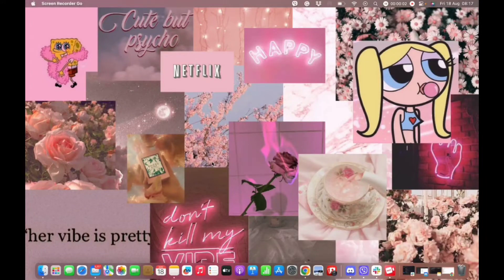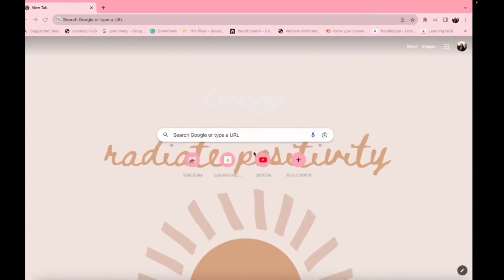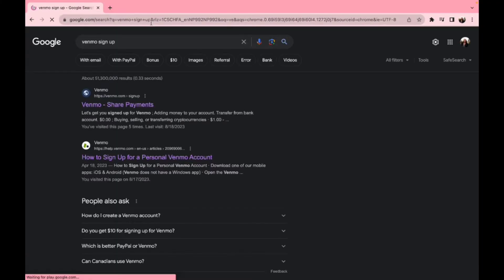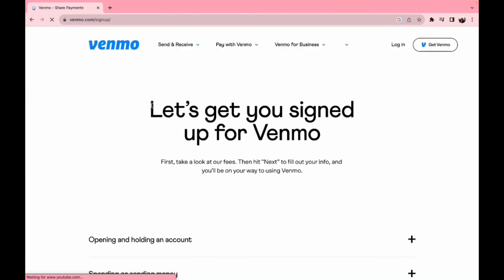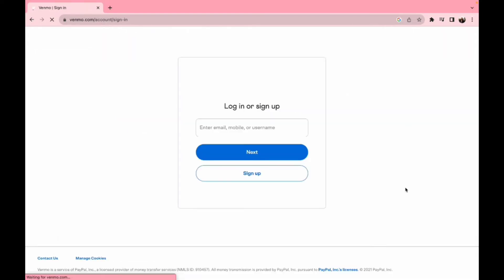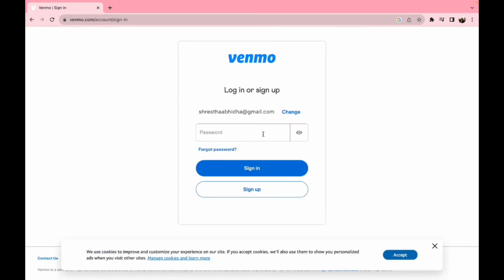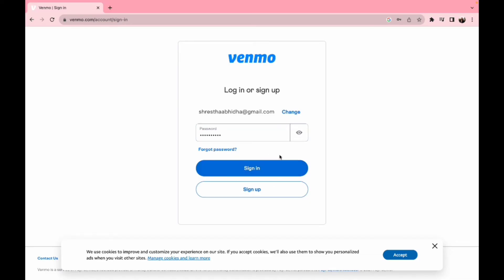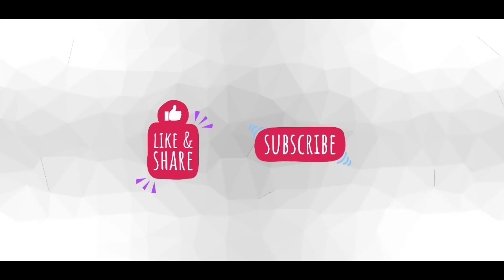Venmo Login: How to Login Sign in Venmo Account on Desktop PC 2023?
Ready to dive into the world of easy payments and split bills? To get started, you'll need to know how to sign in to Venmo effortlessly. In this comprehensive guide, we'll walk you through the simple process of signing in to your Venmo account. Whether you're a new user or need a refresher, this video will help you navigate the login process with ease. Join us to learn the quickest and most secure way to access your Venmo account and start sending or receiving money with just a few taps.